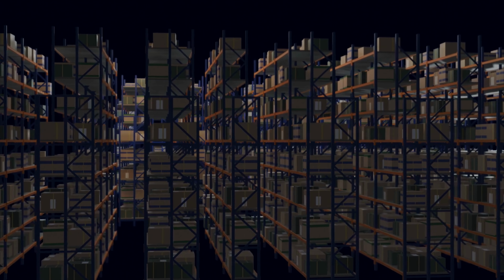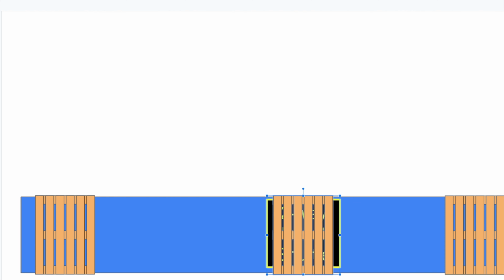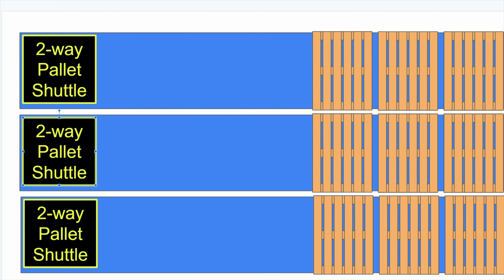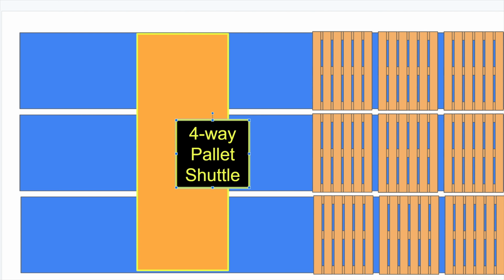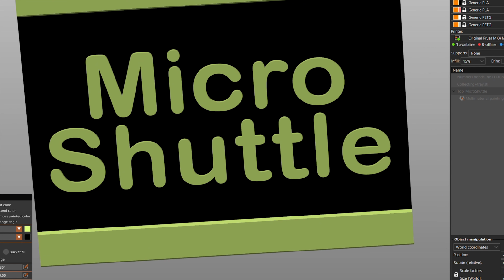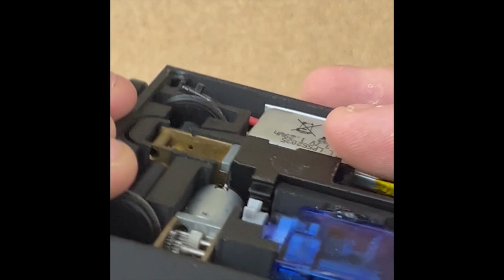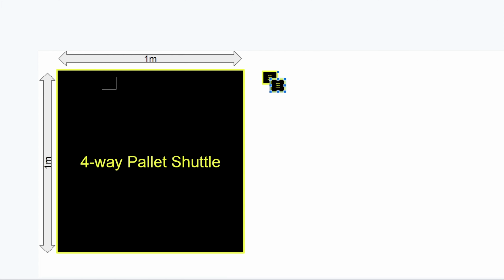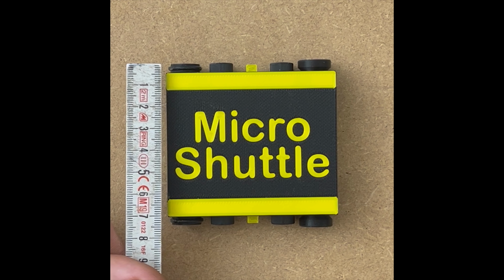Make The Usual world's tiniest 4-way shuttle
Have you ever seen the smallest working 4-way shuttle? No? Good, because neither had I... until I built it! 🤪

In this video, I'm diving headfirst into the chaotic world of micro-robotics to show you how I crammed a fully functional 4-way shuttle into a space smaller than your average hamster's dream apartment. Expect epic fails, questionable design choices, and a whole lot of "wait, THAT'S supposed to work?" moments.

Join me as I explain (and occasionally stumble through) the inner workings of this tiny titan. We'll explore the lofty goals, the questionable strategies, and the sheer, mind-boggling amount of plastic I sacrificed to the gods of engineering. (Seriously, I think my 3D printer is filing a restraining order).

In this video, you'll witness:

The world's tiniest 4-way shuttle doing its thing (sort of).
Hilarious prototype disasters that will make you feel better about your own DIY projects.
A surprisingly informative breakdown of the tech (even if I do say so myself).
The transformation of countless plastic filaments into... knowledge! (And maybe a few spare parts).
If you've ever wondered how much coffee and sheer stubbornness it takes to build a micro-robot, this is the video for you!